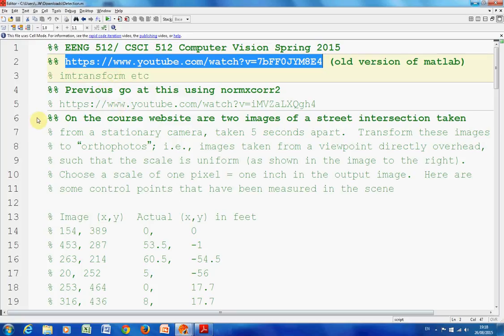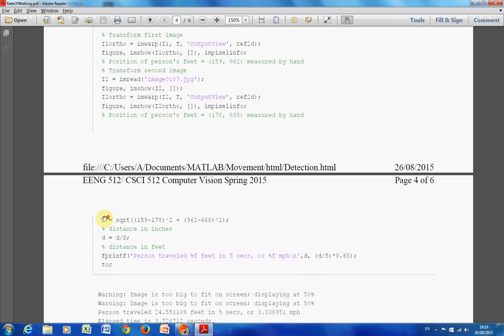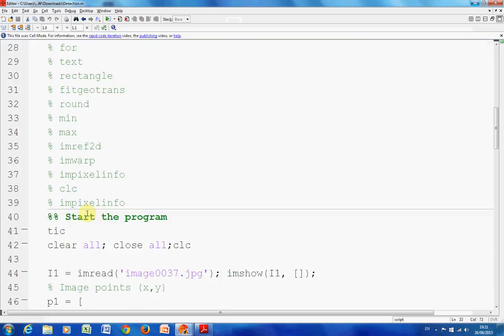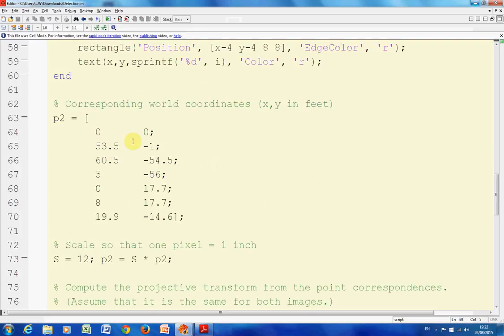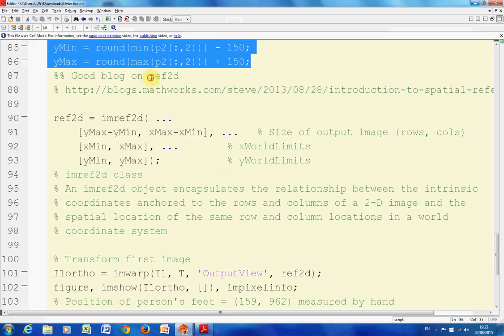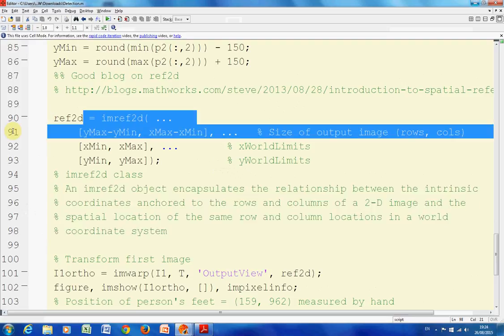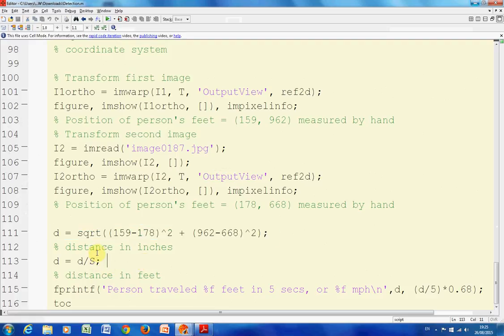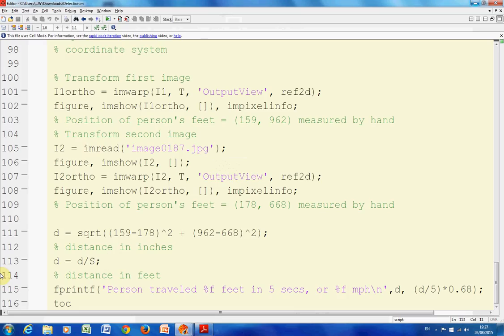Using Orthophotos to calculate a persons walking speed using Matlab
This video uses Matlab computer vision and image processing commands to calculate a person's walking speed. The video assumes a reasonable knowledge of image processing and homography.